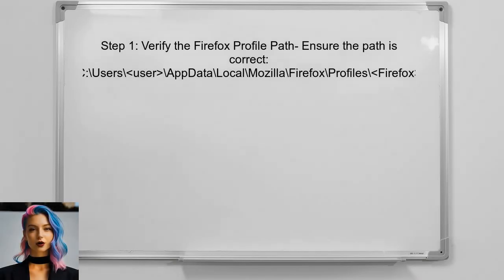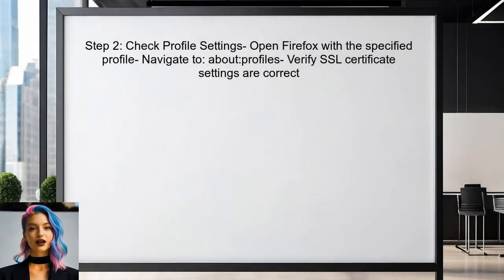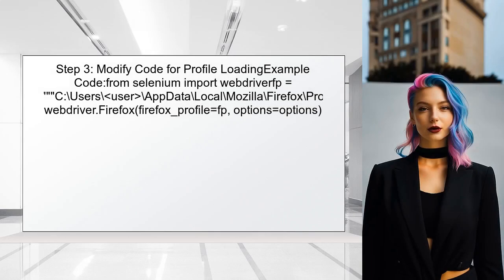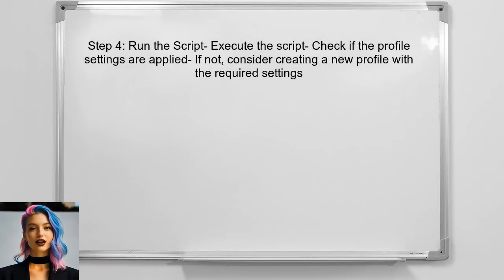Import Firefox Profile Settings in Selenium: A Step-by-Step Guide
In this video, we’ll explore how to import Firefox profile settings into your Selenium automation scripts. Customizing your browser profile can enhance your testing experience by preserving settings, bookmarks, and extensions. Join us as we provide a step-by-step guide to seamlessly integrate your Firefox profile with Selenium, ensuring your automated tests run smoothly and efficiently.

Today's Topic: Import Firefox Profile Settings in Selenium: A Step-by-Step Guide

Related to: importfirefoxprofile, selenium, firefoxprofilesettings, seleniumwebdriver, step-by-stepguide,